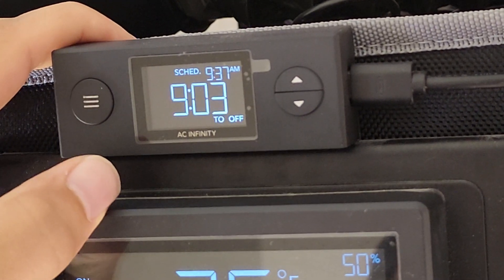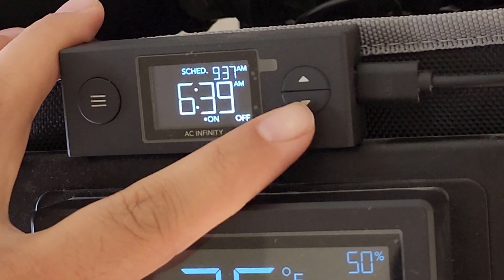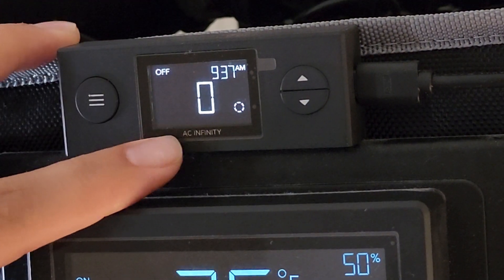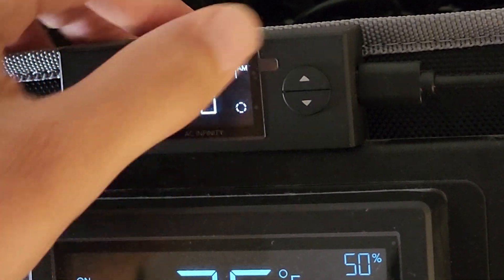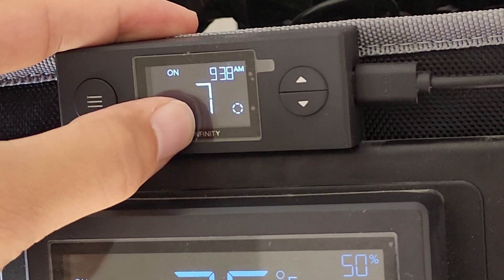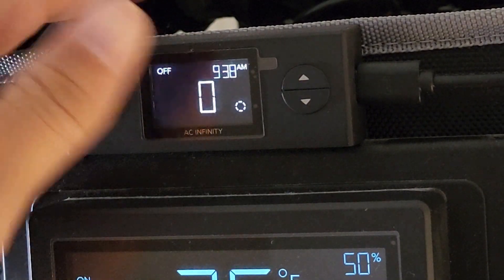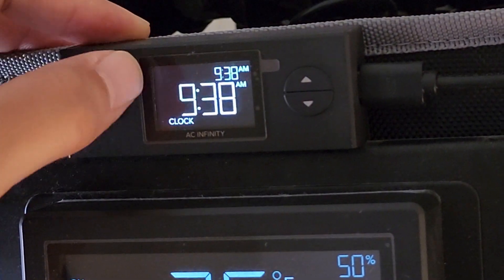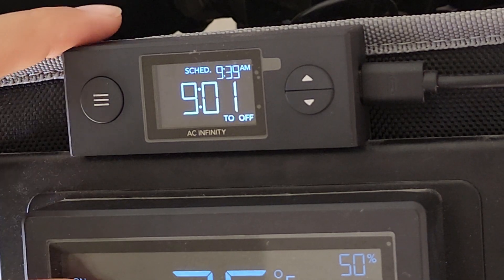Programming on and off times on Acinfinity Evo schedule timer.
Acinfinity Website
Amazon
Ebay